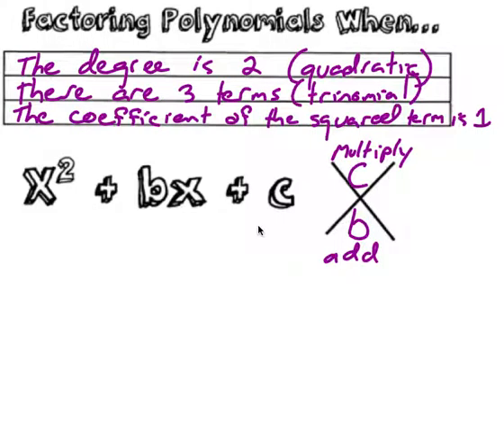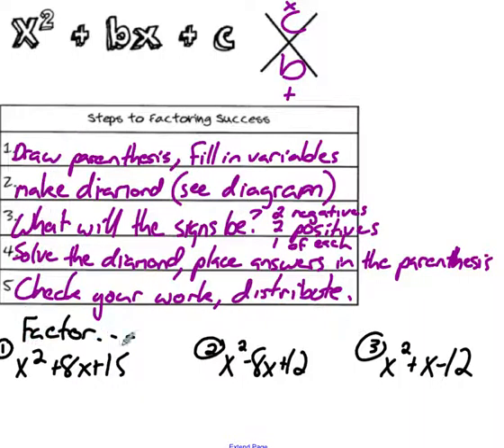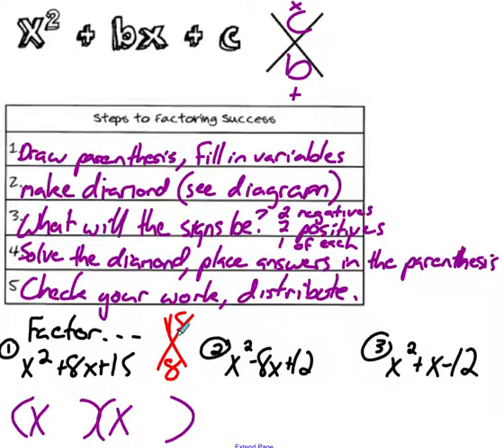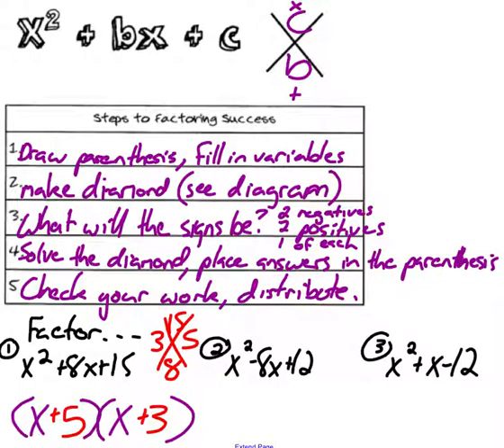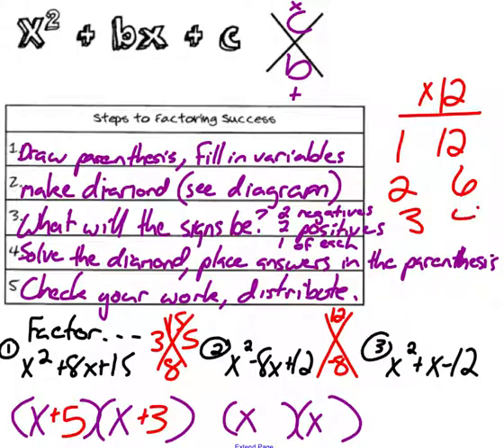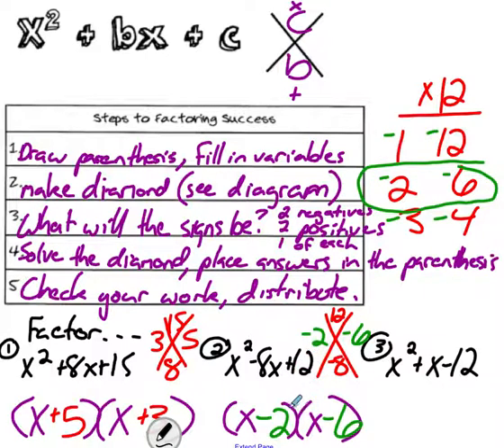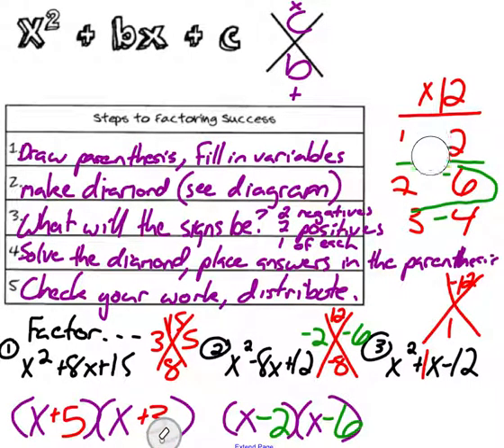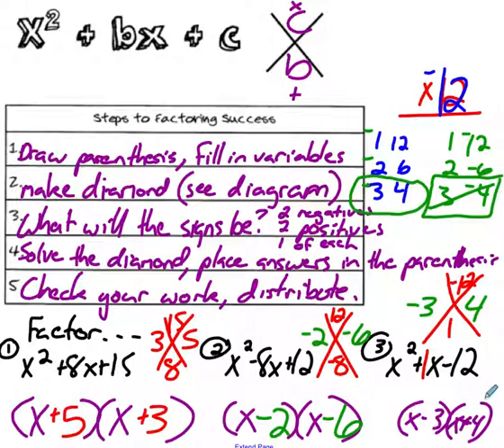10.5 Notes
10.5 Notes